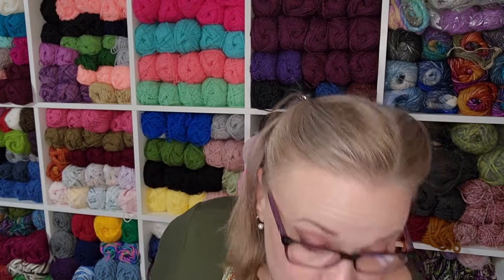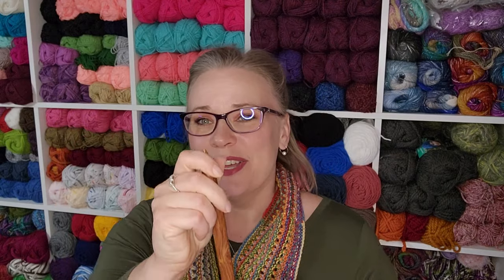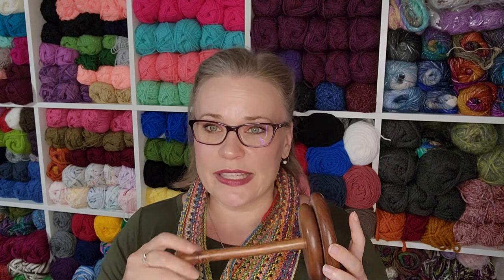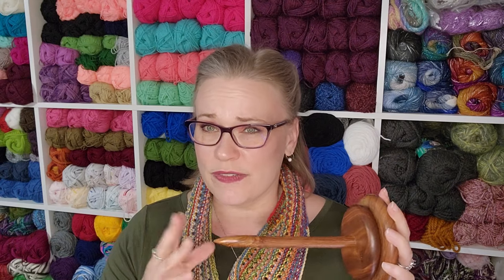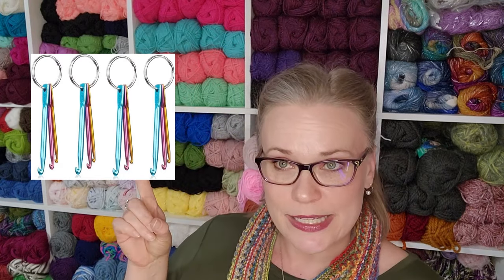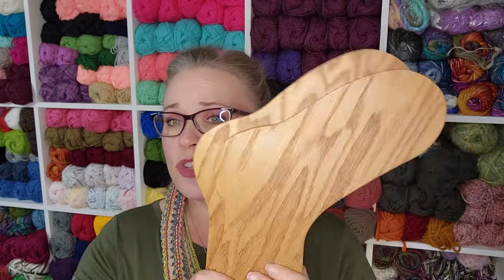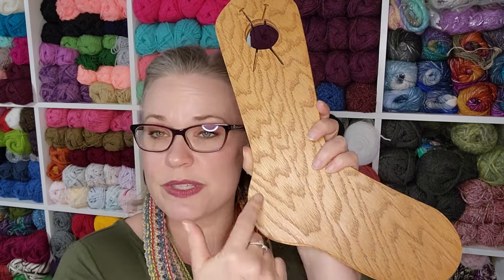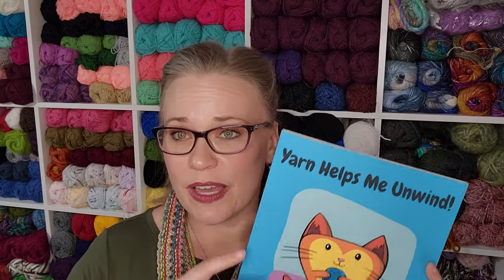Knitting/Crochet Accessories I DON'T Like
My cats Pippin and Banner also make an appearance now and then. Yes, we are geeks over here!!!

Pintrest: Carrie Penny
Mailing:
Carrie Penny
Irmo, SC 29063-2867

Hook Set I like